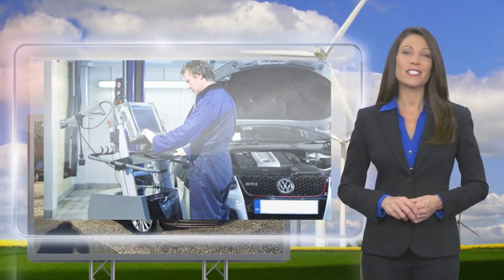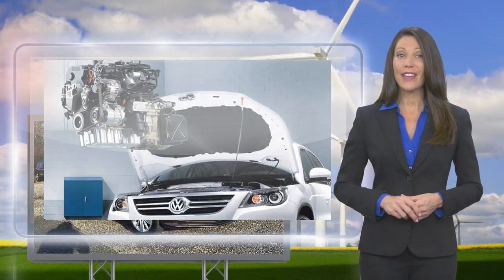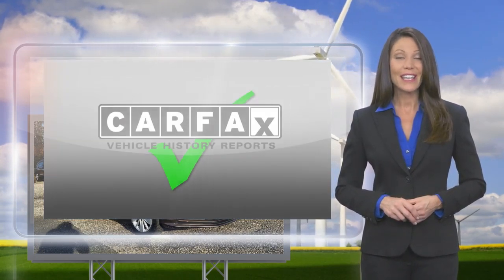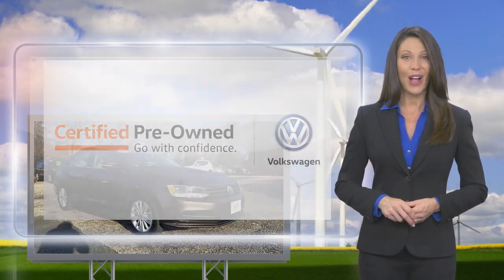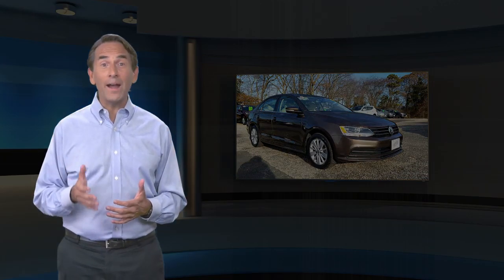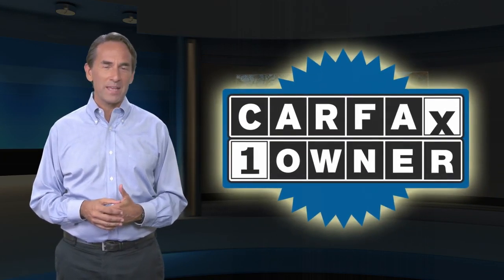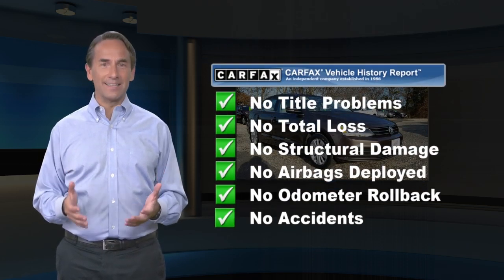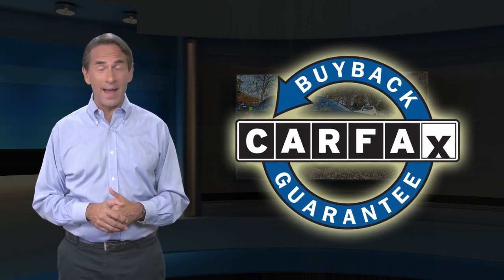Certified 2015 Volkswagen Jetta Sedan 1.8T SE w/Connectivity, Cape May Court House, NJ 20183P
1 Owner Clean CarFax & Volkswagen Factory Certified. ~NON-SMOKER~ Nicely equipped with bluetooth, moonroof, heated leatherette seats, push button start, backup camera and SO MUCH MORE! Buy with confidence from the #1 Certified VW Dealer in Cape May & Atlantic County. No gimmicks, no tricks...just upfront honest pricing. ~BUY IT BETTER AT BURKE~ 100% credit approval is our goal. Odometer is 4235 miles below market average! 25/37 City/Highway MPGThis is a VW Certified Pre-Owned Vehicle!! Volkswagen is happy to offer a 2-year or 24,000-mile (whichever occurs first) bumper-to-bumper limited warranty(1) on all Certified Pre-Owned Volkswagen vehicles. We put every Certified Pre-Owned vehicle through a comprehensive, painstakingly detailed 112-point inspection. Also included is a two years of 24-hour Roadside Assistance on your vehicle. Plus, each VW WorldAuto vehicle comes with a detailed CARFAX report so you can have peace of mind, no matter which car you choose.Ready to roll, our One Owner, Clean CarFax 2015 Volkswagen Jetta SE w/Connectivity Sedan looks excellent in Toffee Brown Metallic with a leather interior! Powered by a TurboCharged 1.8 Liter 4 Cylinder that offers 170hp on demand while connected to a responsive 6 Speed Shiftable Automatic transmission that adds a sports car feel to a sedan while achieving near 37mpg on the highway. Agile suspension, powerful brakes, and a feeling of flat-out fun best describe this Front Wheel Drive Jetta. The streamlined, classic design of our Jetta SE is enhanced by a beautiful new front grille, heated side mirrors, 10 spoke alloy wheels and other new features for optimal aerodynamics.Inside our Jetta SE, the modern and spacious interior has power adjustable premium heated front seats with power windows/locks, air-conditioning, and a power sunroof. Just imagine yourself behind the wheel of this beautiful sedan listening to your favorite songs on a touchscreen audio system with the CarNet app suite and other top-shelf amenities...now try to suppress a smile! Add keyless ignition/entry, floor mats, available Sirius XM satellite radio and a leather-wrapped multifunction steering wheel.Safety features on this Volkswagen are amazing. With strengthened pillars and door sills as well as six airbags, a backup camera, Intelligent Crash Response System, ABS w/Electronic Stability Control and more, our 2015 is a Top Safety Pick! Reward yourself with this Jetta and make each commute more exciting!

[RLVID:6226:7d5ce79ba386870f:016fd53c99a49b3b:1]